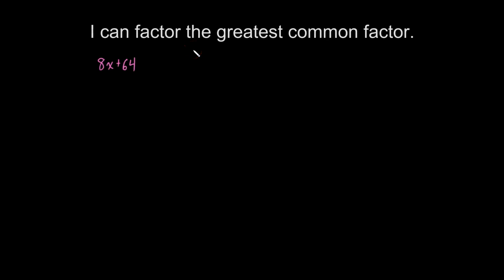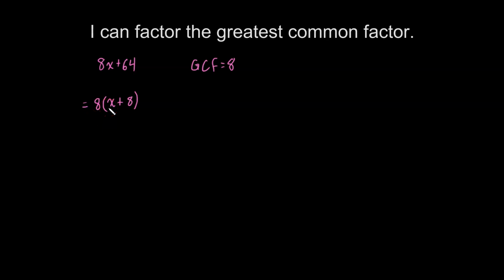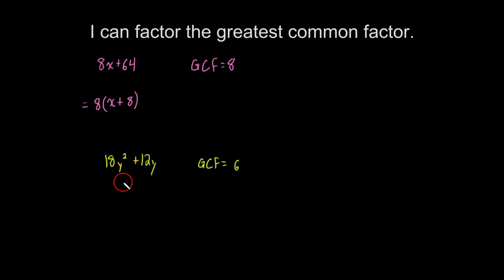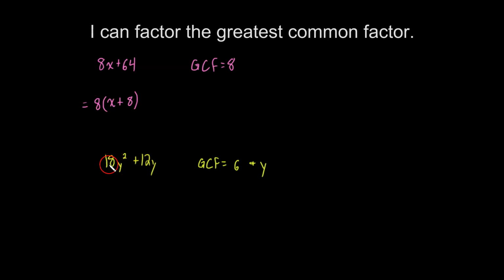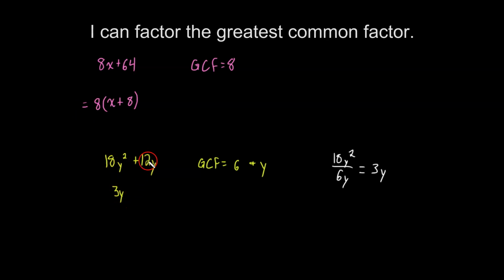Factoring Greatest Common Factor